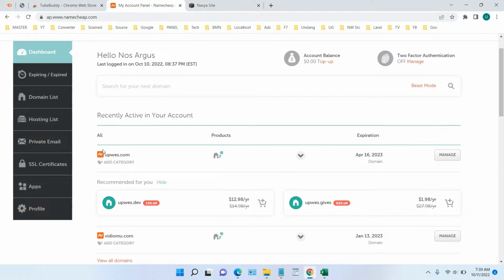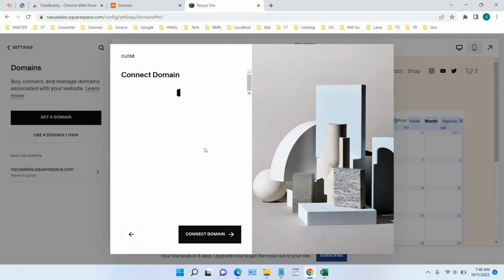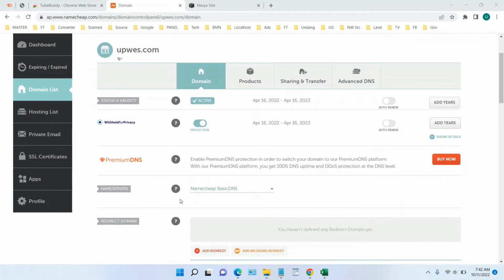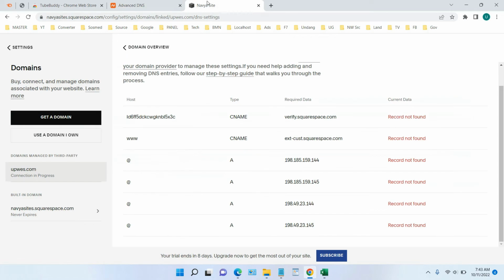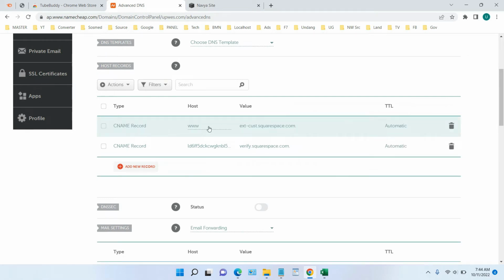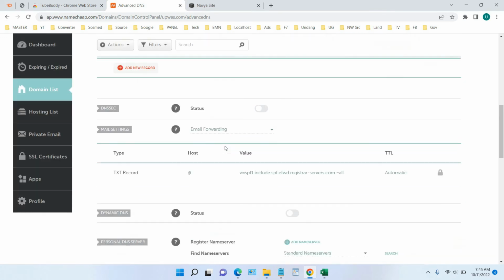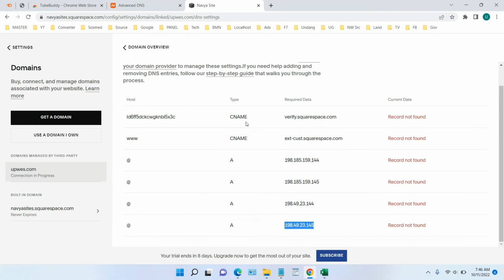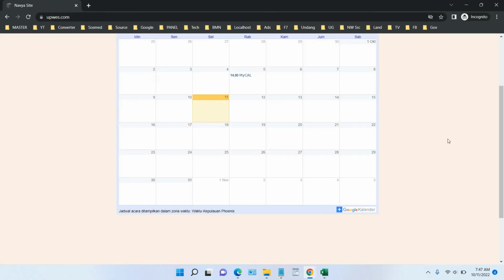How to Connect Namecheap Domain to Squarespace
Tutorial how to connect namecheap domain to squarespace.